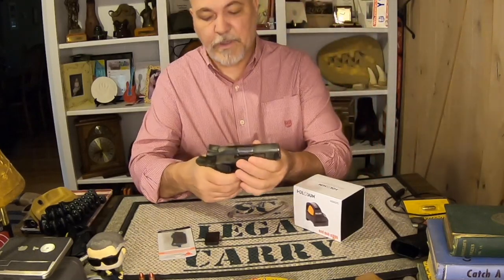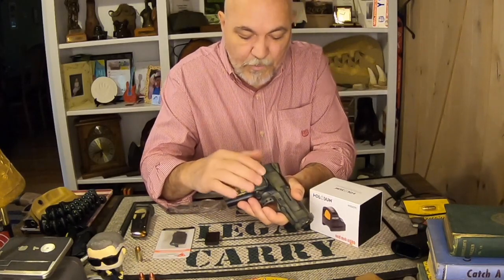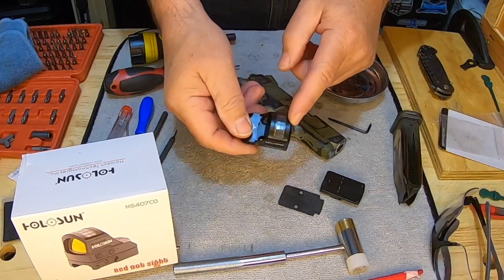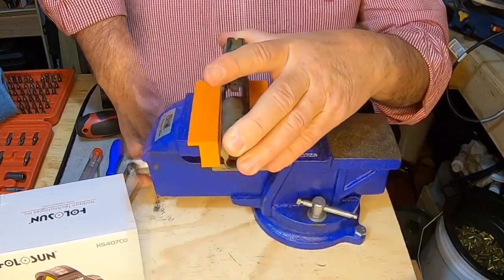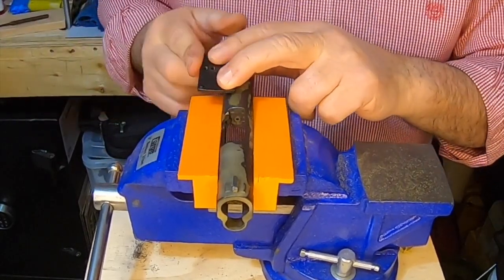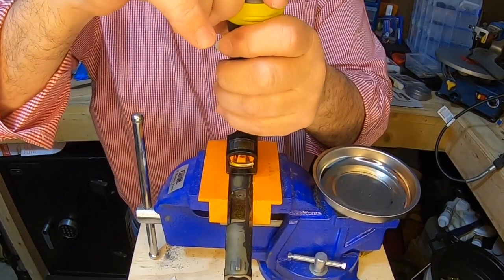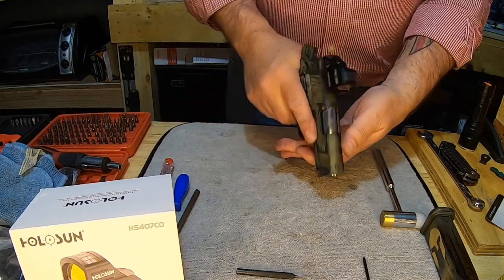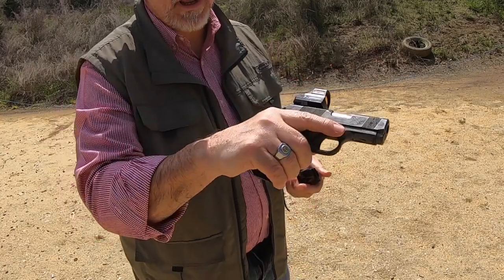ATI FatBoy Holosun Optic Install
ATI Light Weight Fatboy in 45 ACP, this is a double stack 45.  I installed a optic using a novak dovetail sight mounting plate. The optic is a Holoson 507C with an 8MOA circle.